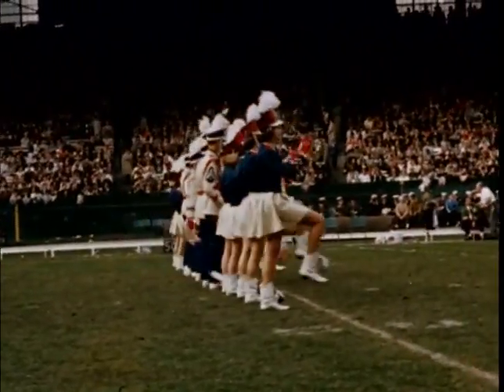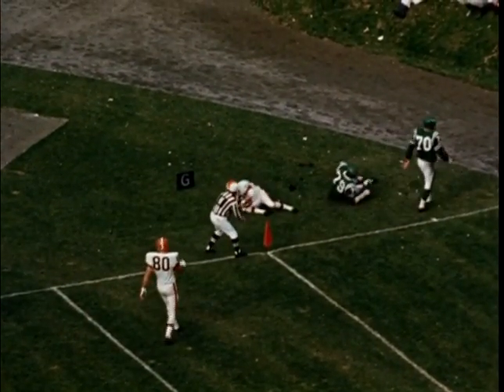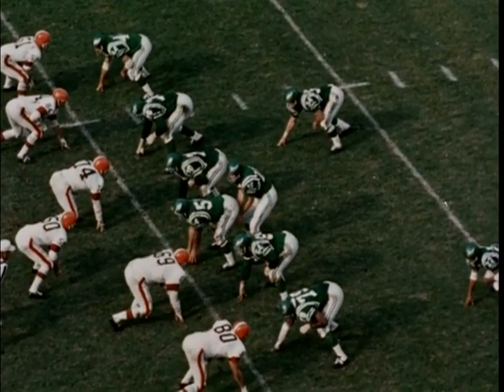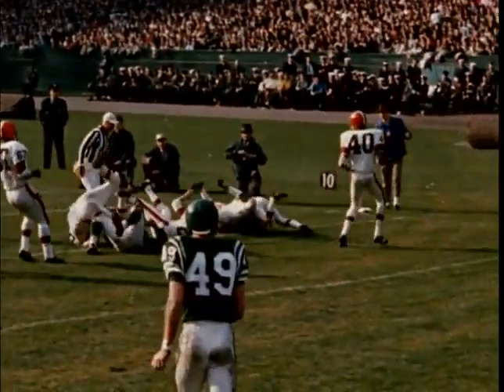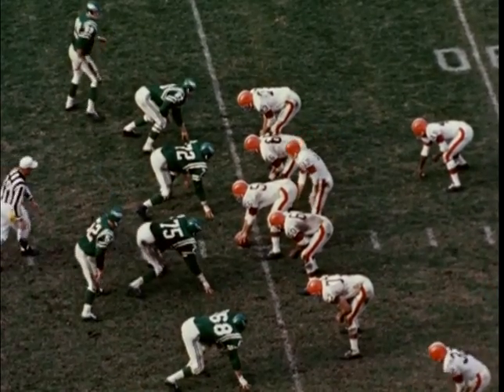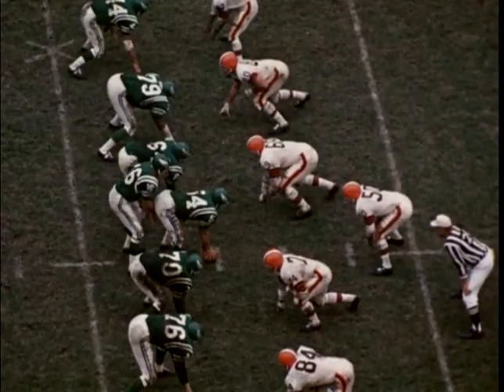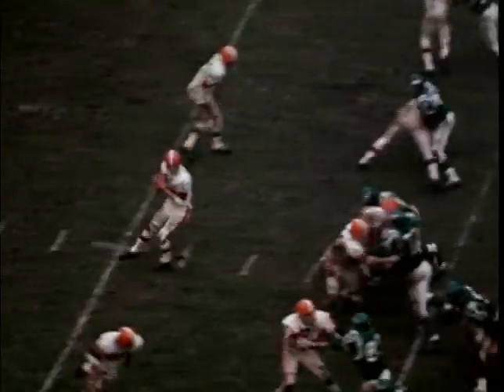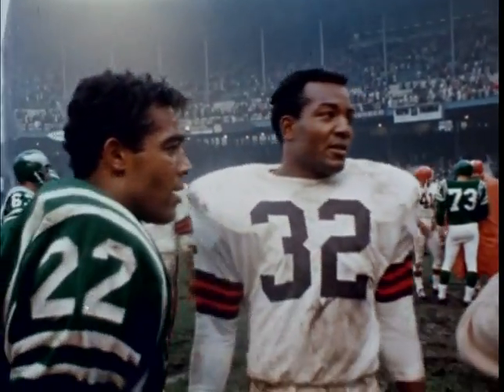1965 Eagles at Browns week 8